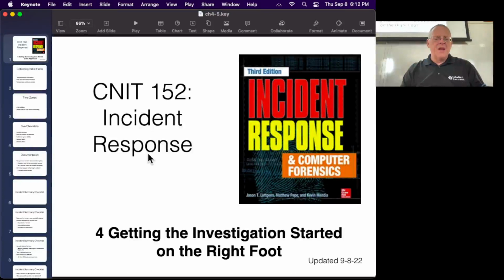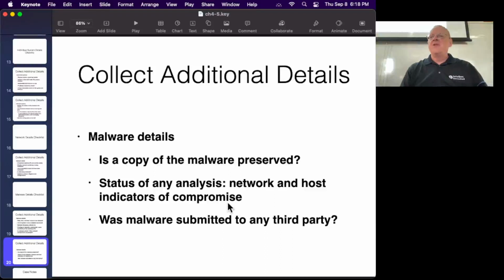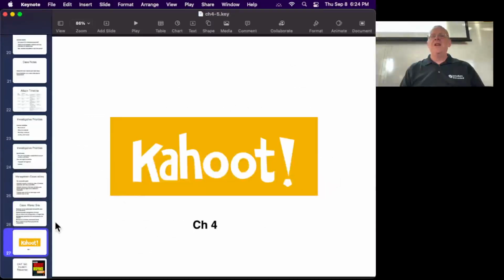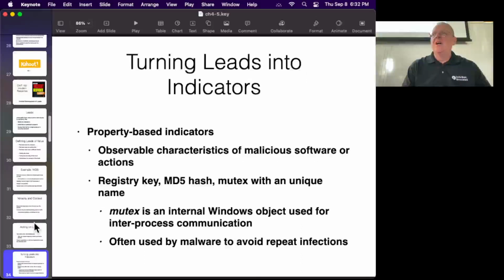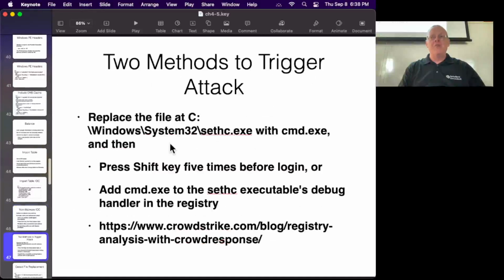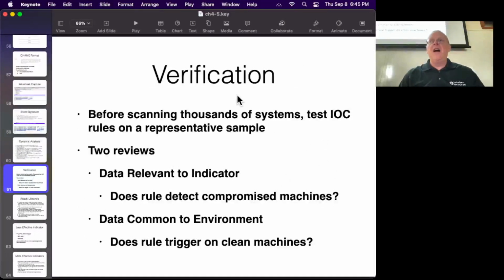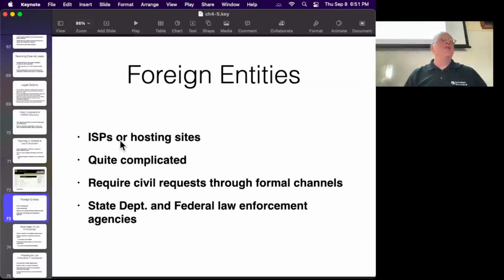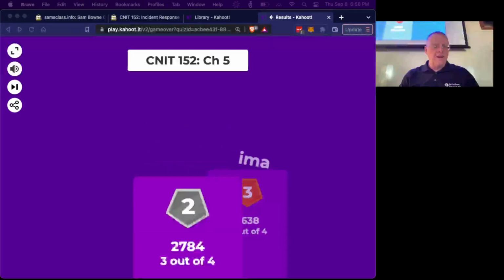4 Getting Started & 5 Leads